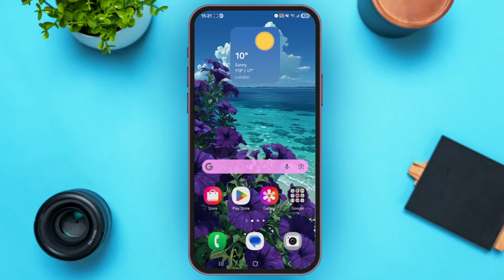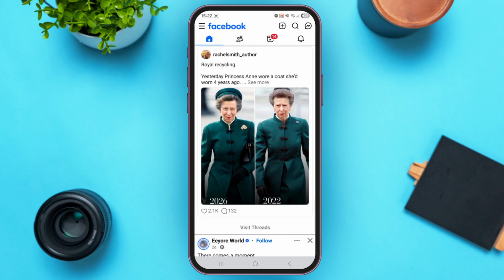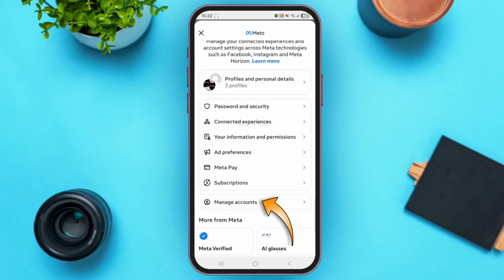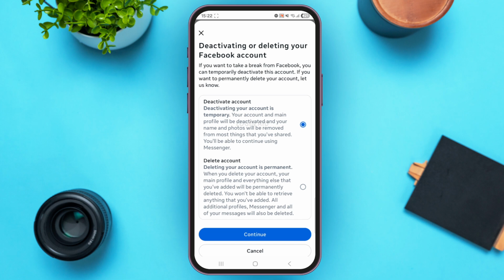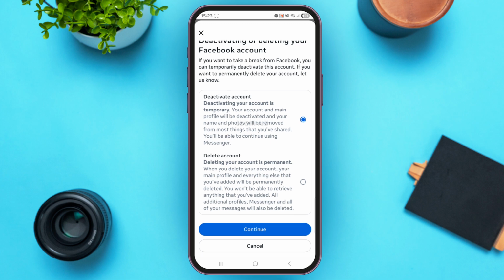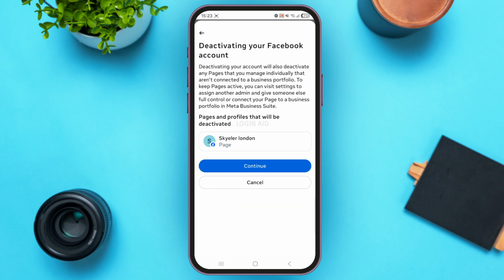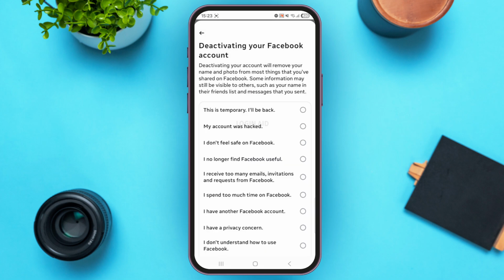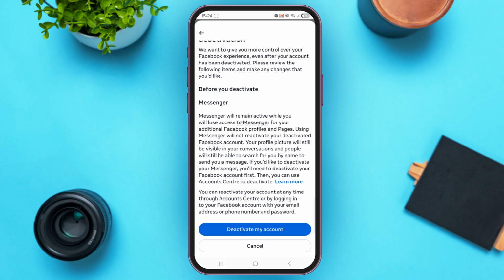How To Deactivate Or Delete Facebook Account | Remove Facebook Profile 2026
This tutorial explains both methods on Android, iPhone, and desktop. Learn how to temporarily deactivate your account to come back later, or permanently delete your profile and data.